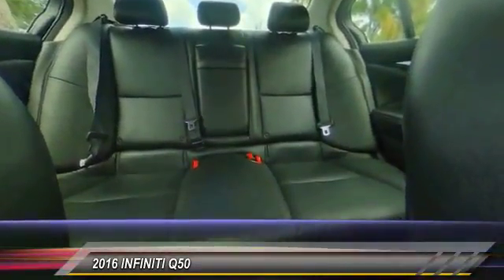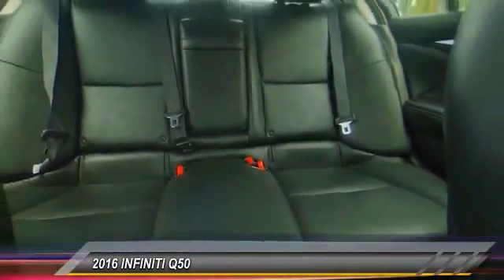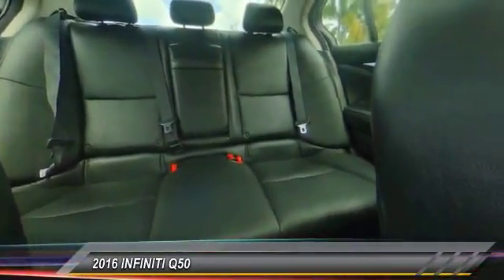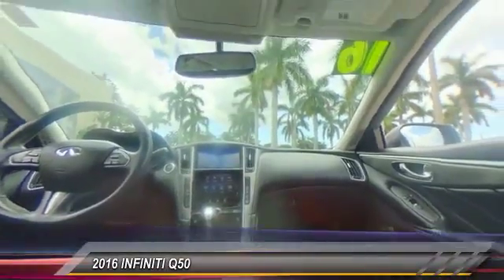2016 INFINITI Q50 Coconut Creek FL P7108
2016 INFINITI Q50 3.0t Premium

5501 W. Sample Road

New Price! CARFAX One-Owner. 14 Speakers 3.0T Premium Plus Package 4-Wheel Disc Brakes 60/40 Split-Folding Rear Seats ABS brakes Air Conditioning All Weather Package Alloy wheels All-Season Floor Mats AM/FM radio: SiriusXM Anti-whiplash front head restraints Auto-Dimming Outside Mirrors w/Reverse Link Auto-dimming Rear-View mirror Automatic temperature control BOSE Centerpoint Simulated Surround Brake assist Bumpers: body-color Cargo Net Cargo Package Carpeted Trunk Mat CD player Compass Delay-off headlights Driver & Front Passenger Heated Seats Driver door bin Driver Seat 2-Way Power Lumbar Driver vanity mirror Dual front impact airbags Dual front side impact airbags Electronic Stability Control First Aid Kit Four wheel independent suspension Front anti-roll bar Front Bucket Seats Front Center Armrest Front dual zone A/C Front fog lights Front reading lights Front Sport Seats Fully automatic headlights Garage door transmitter: HomeLink Heated door mirrors Illuminated entry Illuminated Kick Plates INFINITI InTouch Navigation System INFINITI Studio on Wheels by Bose Leather Shift Knob Leather steering wheel Low tire pressure warning Memory System For Driver's Seat MP3 decoder Occupant sensing airbag Outside temperature display Overhead airbag Overhead console Panic alarm Passenger door bin Passenger vanity mirror Power door mirrors Power driver seat Power moonroof Power passenger seat Power steering Power Tilt & Telescope Steering Wheel Power windows Premium Leatherette Seating Surfaces Radio data system Radio: AM/FM/CD w/MP3 Playback Capability Rear anti-roll bar Rear reading lights Rear seat center armrest Rear window defroster Remote Engine Start Remote keyless entry Security system Special Paint - Pearl White Speed control Speed-sensing steering Speed-Sensitive Wipers Splash Guards Steering wheel mounted audio controls Tachometer Telescoping steering wheel Tilt steering wheel Traction control Trip computer Trunk Protector Turn signal indicator mirrors Variably intermittent wipers. 27/19 Highway/City MPG INFINITI Certified Pre-Owned Details:brbr  * Includes Rental Car and Trip Interruption Reimbursementbr  * 167 Point Inspectionbr  * Vehicle Historybr  * Transferable Warrantybr  * Roadside Assistancebr  * Warranty Deductible: $0br  * Limited Warranty: 72 Month/Unlimited Mile (whichever comes first) Limited Warranty 72 months/Unlimited miles from original in-service date for vehicles over 15000 miles & under 2 years old 24 months/Unlimited miles from certified purchase date for vehicles over 15000 miles & older than 2 yearsbrbrbrINFINITI Of Coconut Creek proudly serving the following communities; Broward county Boca Raton Del Ray Beach West Palm Beach Parkland Margate Pompano Beach Miami Dade County Palm Beach County.